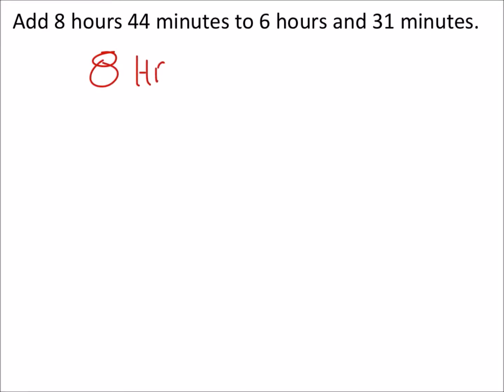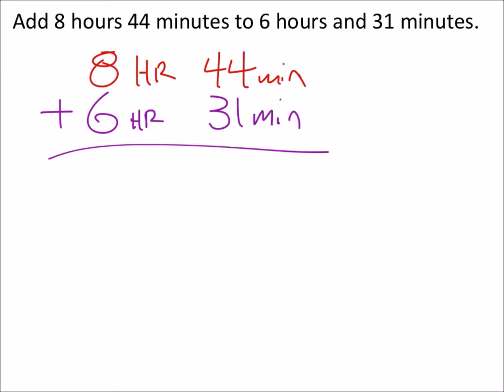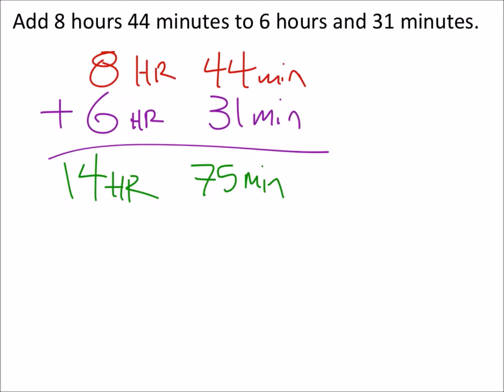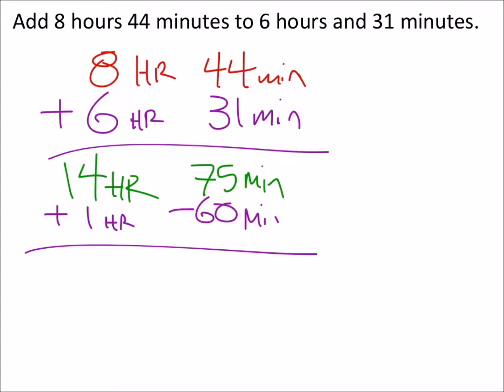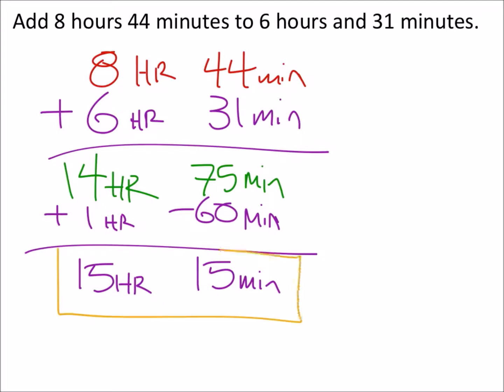How to Add Hours and Minutes 8 hours 44 𝑚𝑖𝑛𝑢𝑡𝑒𝑠 𝑡𝑜 6 𝐻𝑜𝑢𝑟𝑠 𝑎𝑛𝑑 31 𝑀𝑖𝑛𝑢𝑡𝑒𝑠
The problem:
Add 8 hours 44 minutes to 6 hours and 31 minutes

The solution:
15 ℎ𝑜𝑢𝑟𝑠 15 𝑚𝑖𝑛𝑢𝑡𝑒𝑠 𝑜𝑟 915𝑚𝑖𝑛